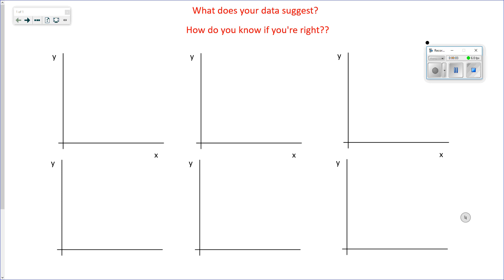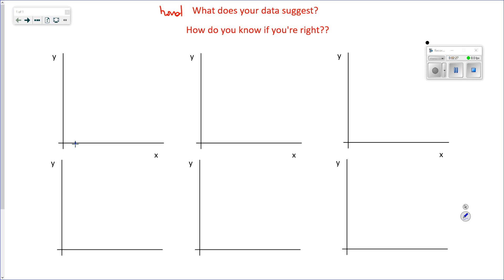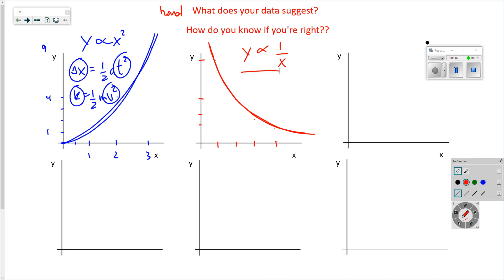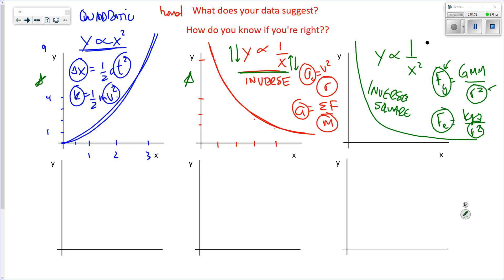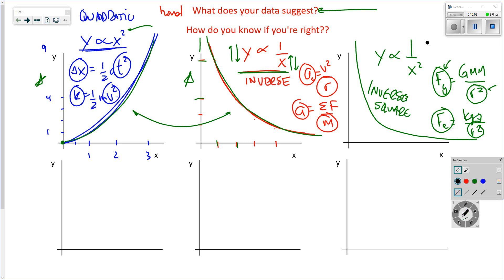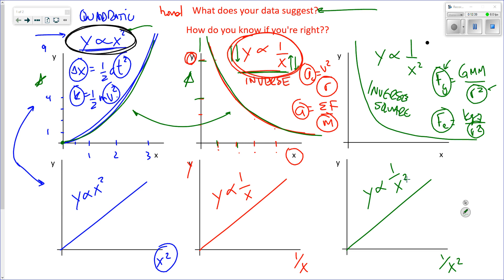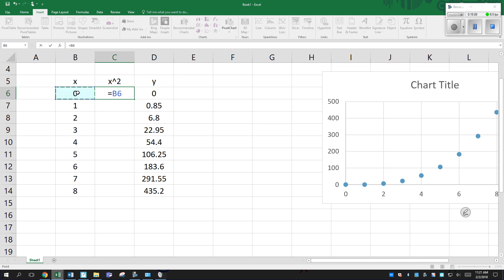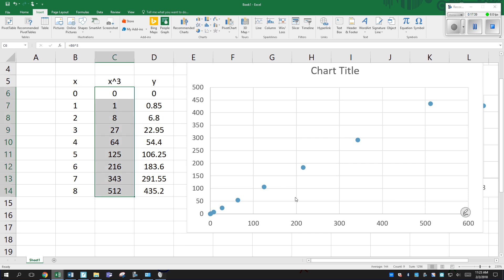Physics - Analyzing Graph Data